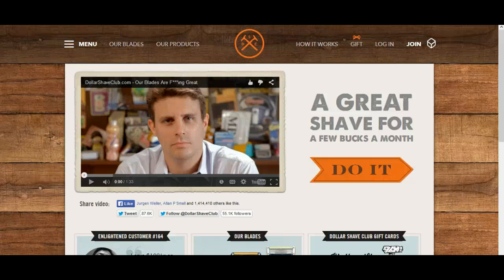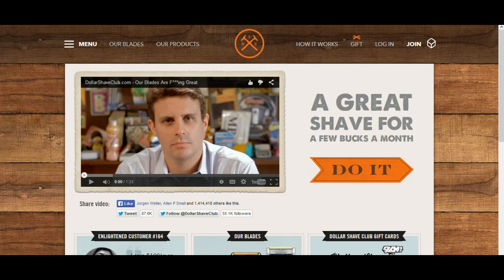Dollarshavclub.com 12,000 sales 48hr w/ Youtube trueview ads